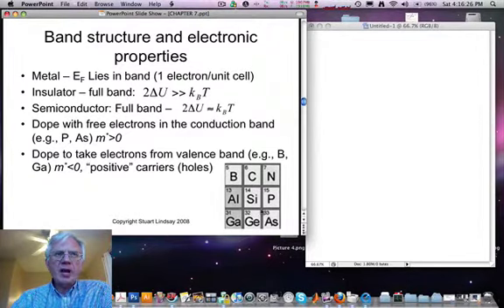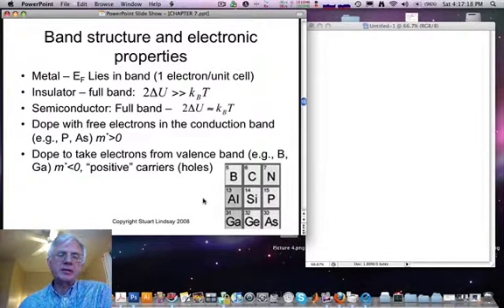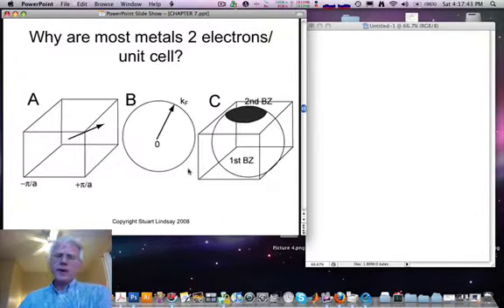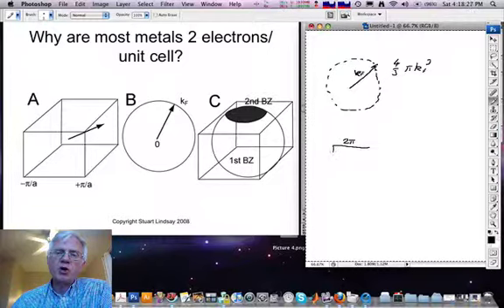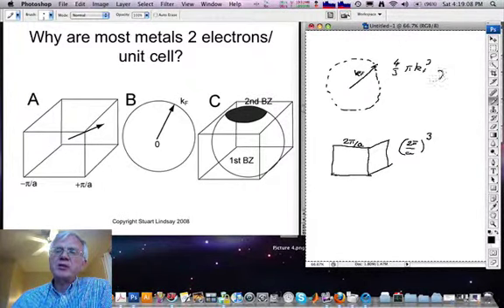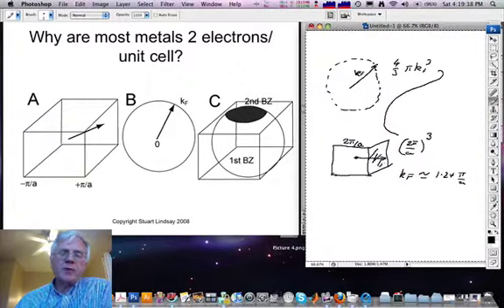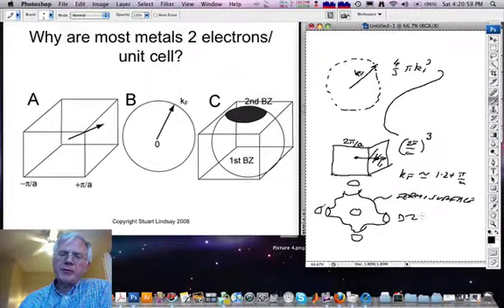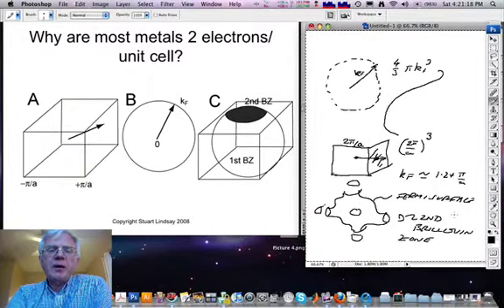NAN544_7_6.mov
Lecture 7.6